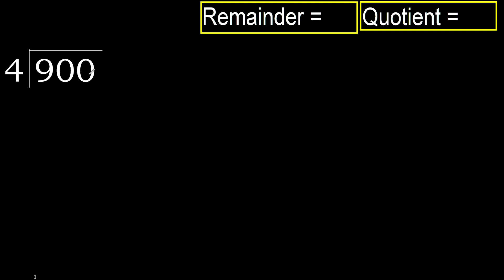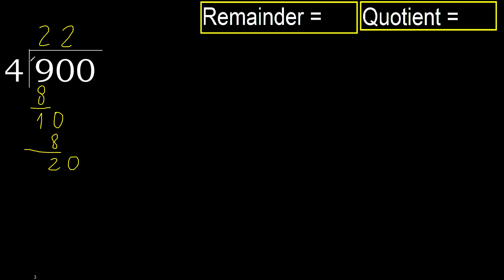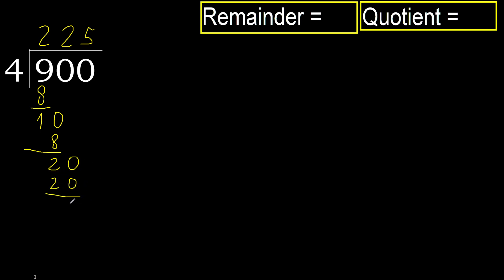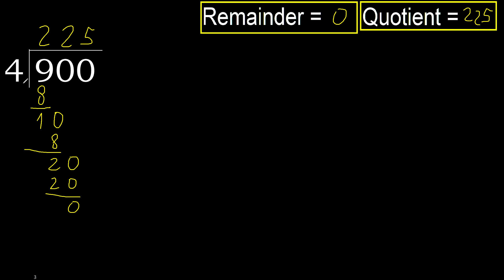Divide 900 by 4 , remainder . Division with 1 Digit Divisors . How to do